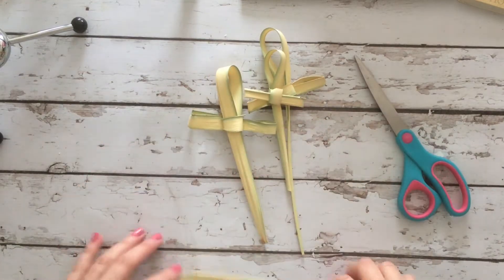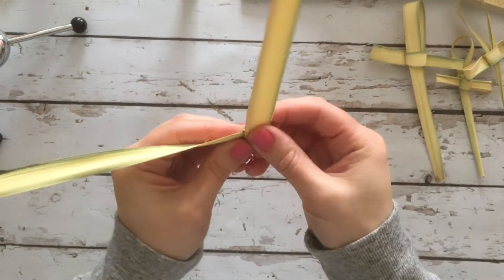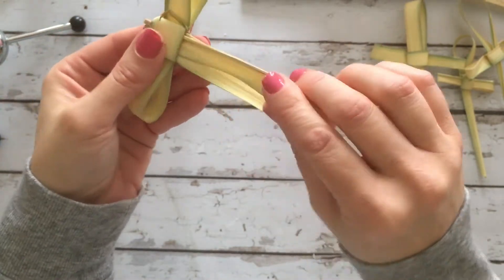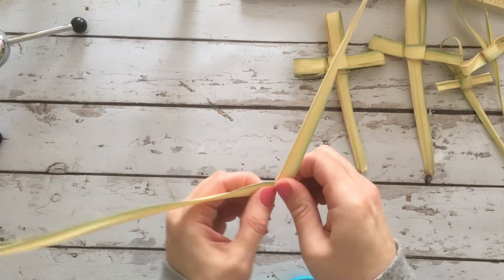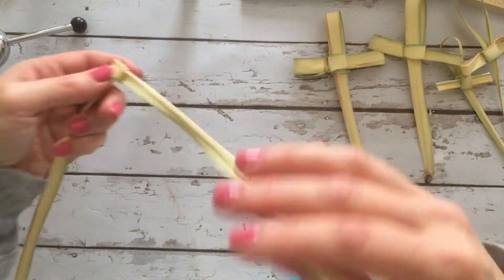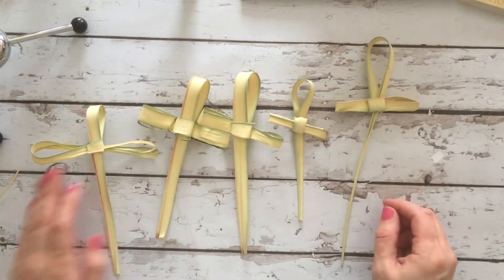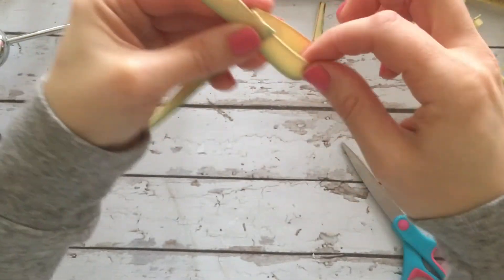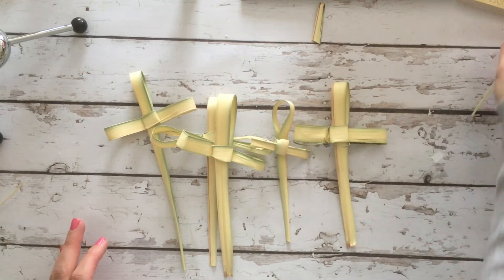How to Make a Palm Cross | EASTER CRAFT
Hello out there! If you are interested and because it is Good Friday, I thought I would post a video showing you how I make crosses out of palms. I have to apologize that there are a few seconds in a few spots of the video that I am slightly out of frame, but I think you can still follow along.